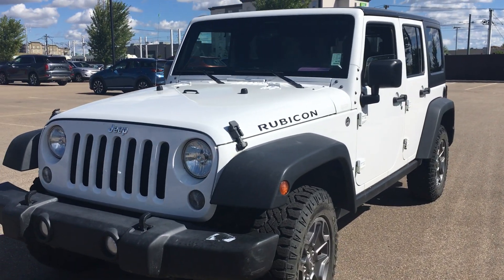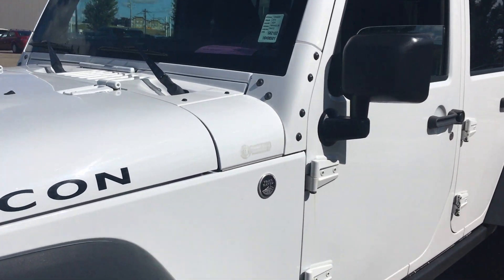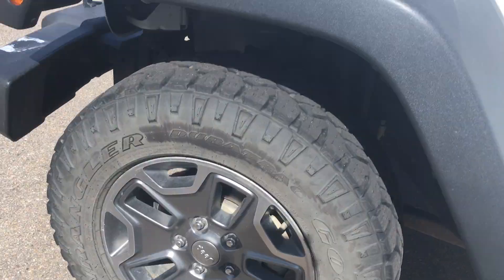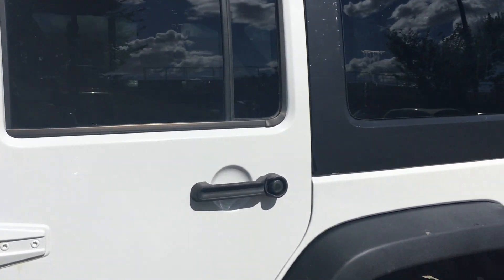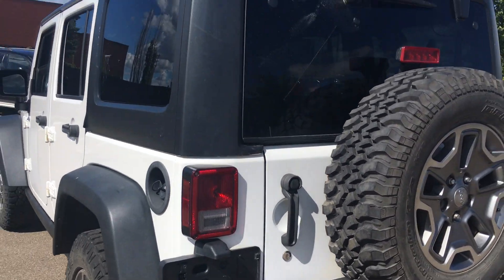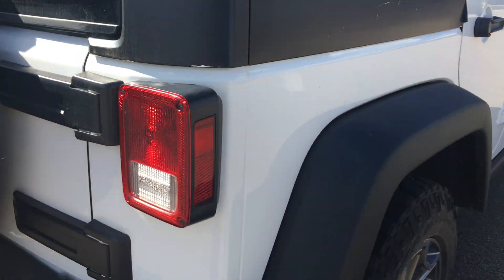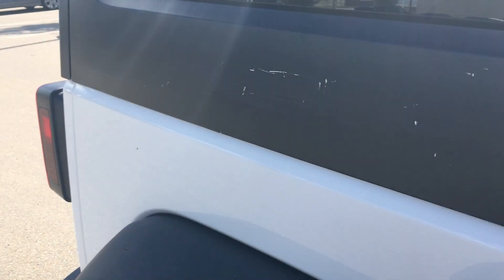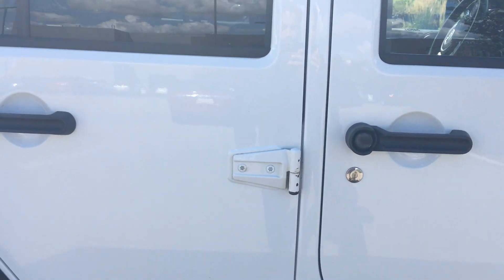Jeep Wrangler Unlimited || Edmonton Hyundai Dealer